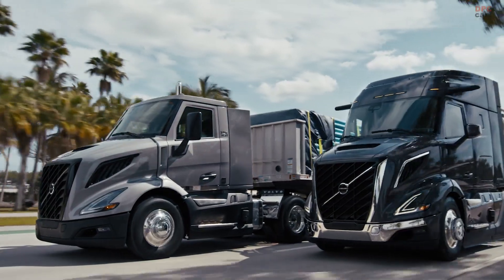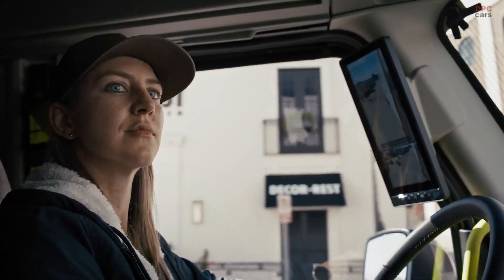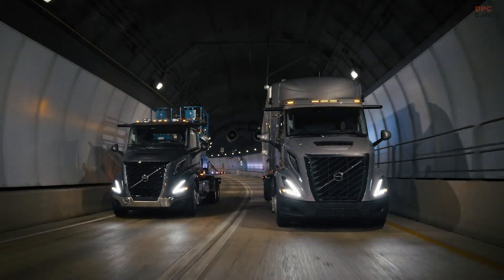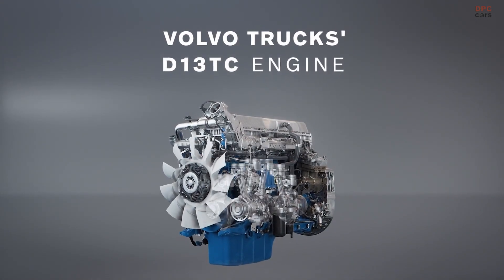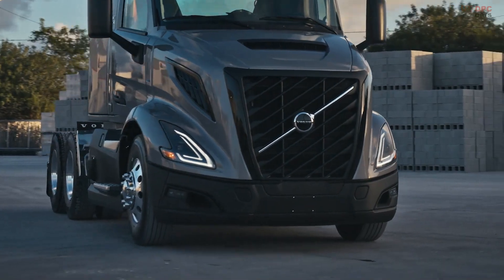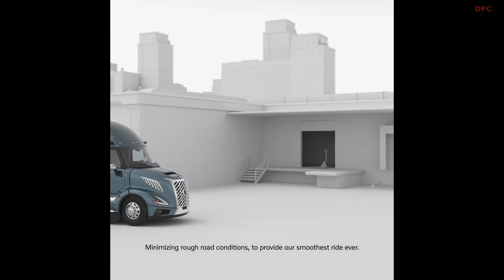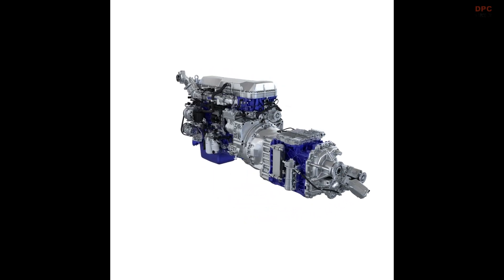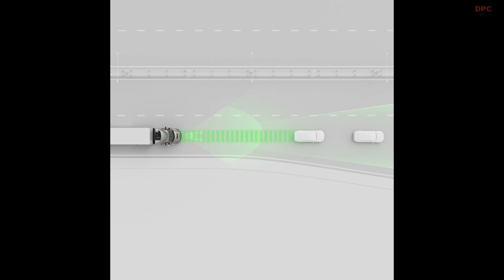New Volvo VNR Truck Explained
Volvo Trucks North America has officially revealed a completely revamped version of its VNR regional haul truck. With nearly ninety percent of its design updated, this marks the most significant overhaul of the model to date. The unveiling took place at the American Trucking Associations’ Technology and Maintenance Council Annual Meeting, where Volvo highlighted major improvements in fuel efficiency, advanced safety features, and better maneuverability for urban routes.

One of the most impressive upgrades is the truck’s improved fuel efficiency, which has increased by up to 7.5 percent. Volvo attributes nearly thirty percent of this gain to powertrain enhancements, particularly the introduction of the new D13 Variable Geometry Turbo diesel engine. This engine will be available in configurations ranging from 405 horsepower to 455 horsepower, with torque figures between 1,450 pound-feet and 1,850 pound-feet. Compared to the previous generation, which offered engines between 325 horsepower and 500 horsepower, the new powertrains promise more efficiency and performance.